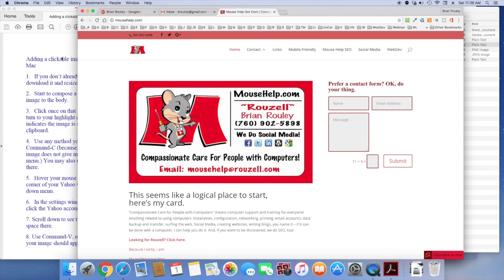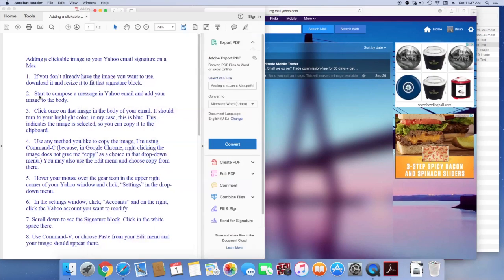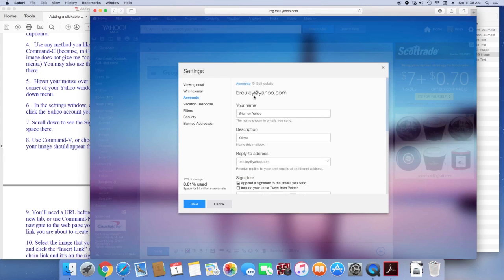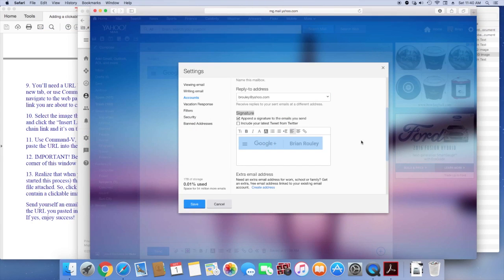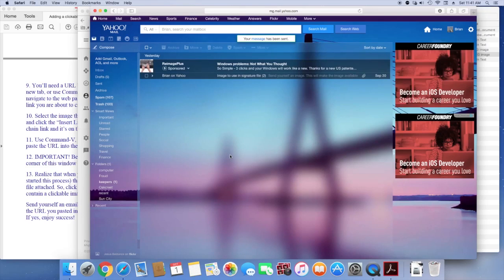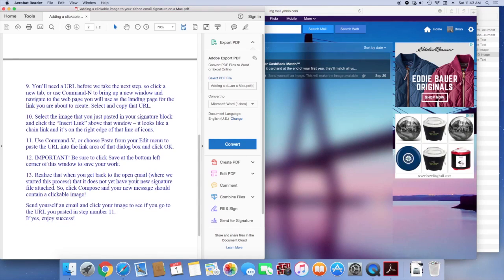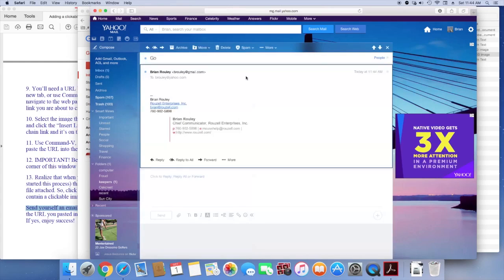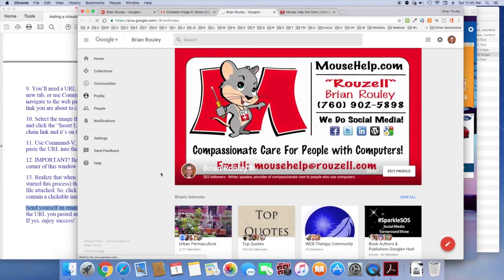How to add a Clickable Image to Yahoo Email Signature for Mac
The instructions are different because the browsers and Yahoo behave differently on my Mac.